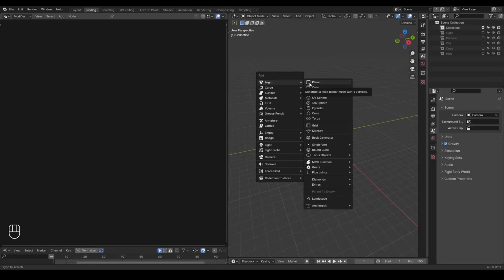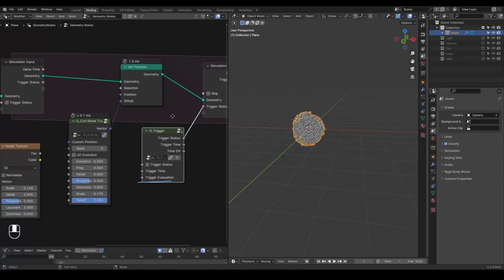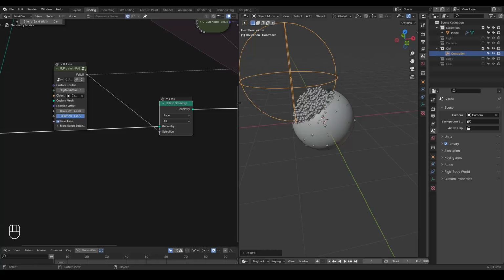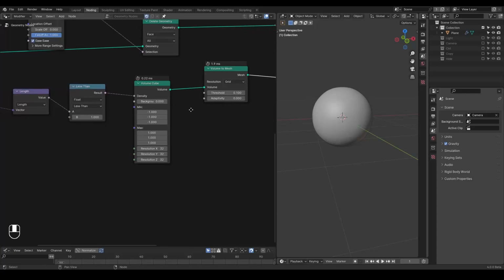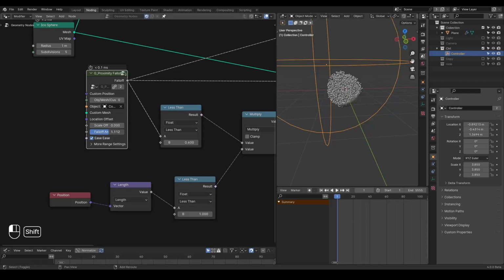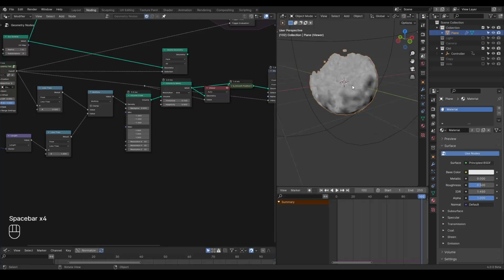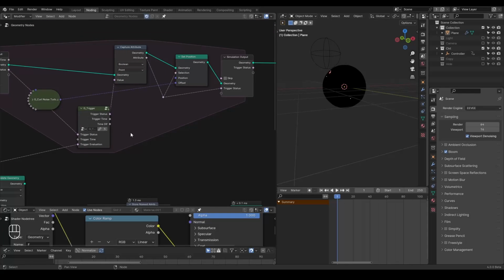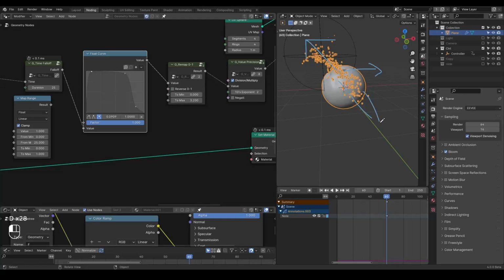[Tut] Object Dissolution into Particles - Blender Geometry Nodes Simulation 4.0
Blender 4.0
00:00 Particles and Simulation Trigger
05:55 Object Volume Dissolution
11:30 Vector Noise in Proximity Fallloff
14:00 Shading
17:20 Particle Deletion over time
20:30 Object Volume in Other Meshes